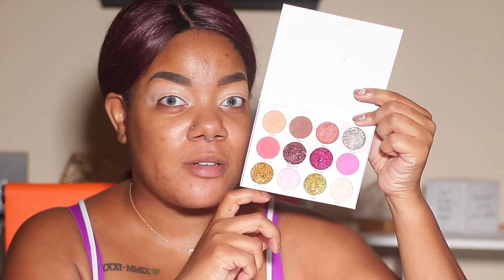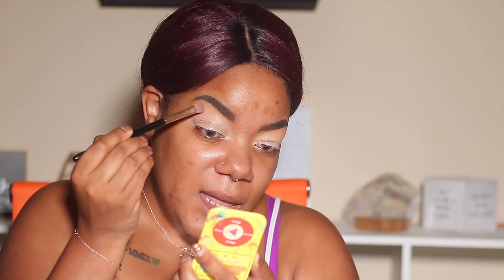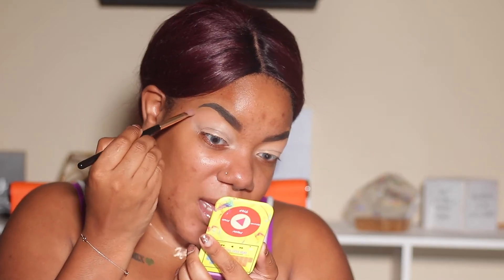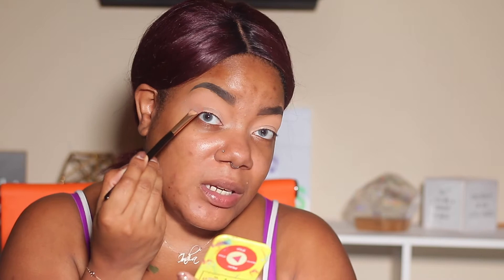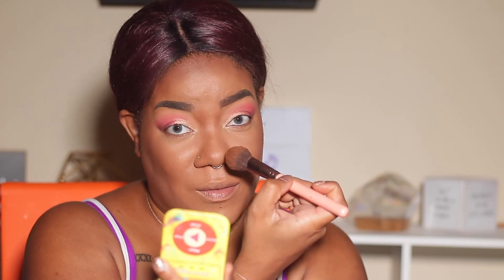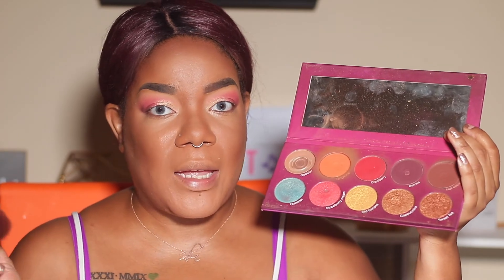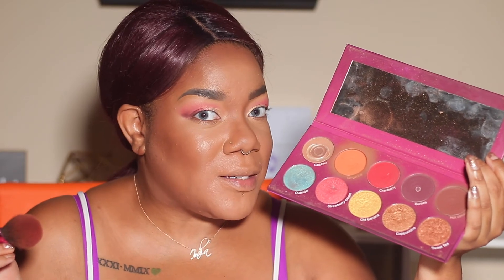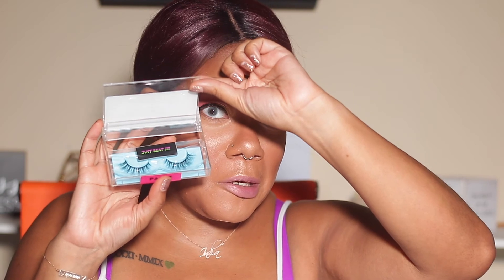How to Work From Home [Job Interview]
How to do Quarantine Makeup. (Covid makeup) Get ready with me as I prepare you for your job interview!

And the winner is palette
Mixtape Lashes in pause
Boombastic Foundation in #13
The Playlist mirror

Airspun transluent powder